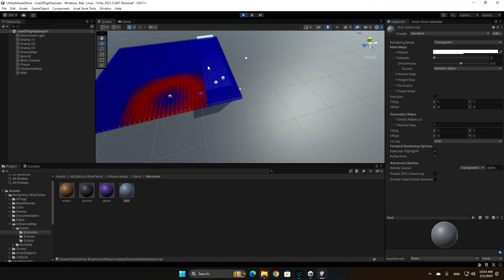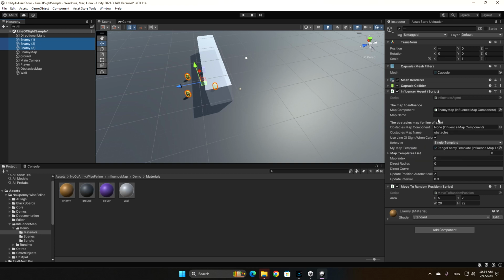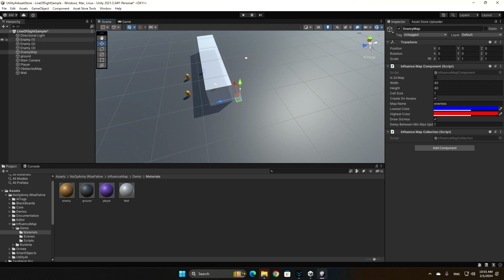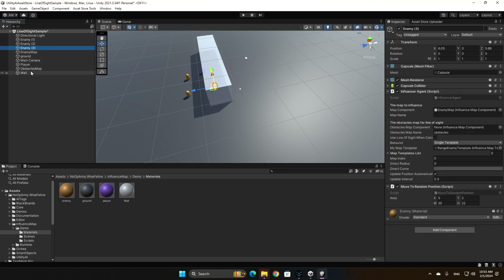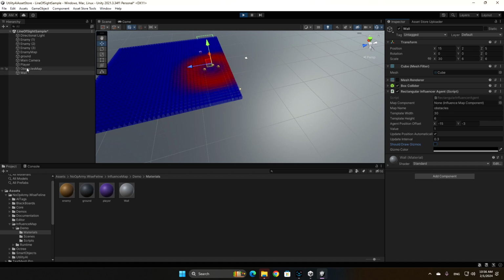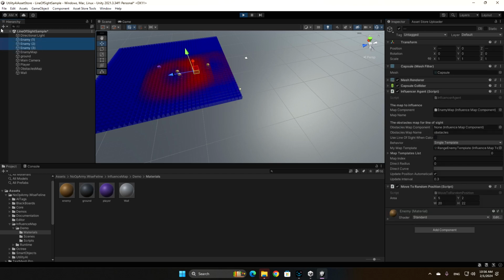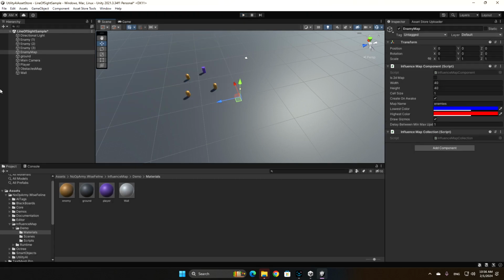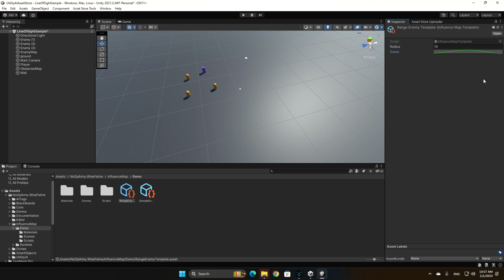Line Of Sight For Influence Maps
In this video we show you the line of sight calculation feature for influence maps which allow your agent to calculate where they should put their influence based on their line of sight which is calculated using a map for obstacles.

Your enemies can be on a map and your walls on another and then using this feature, your enemies can put their influence only in places which are seeable by them and not behind walls. This is very useful for range units in shooter games and similar mechanics in other game genres.

And in Ultimate which contains influence maps but also Utility AI, Smart Objects, Dynamic tags and blackboards